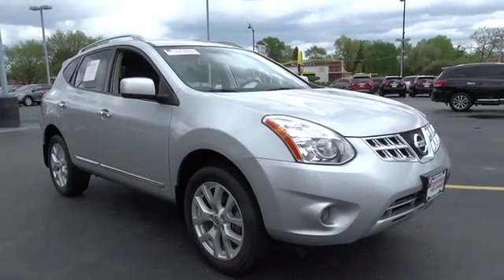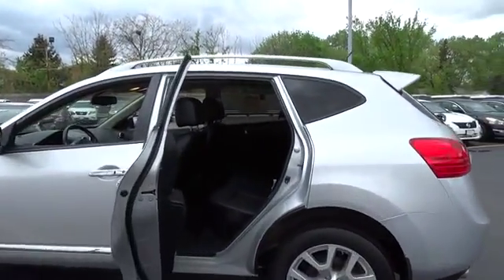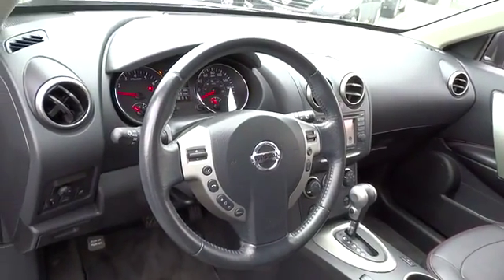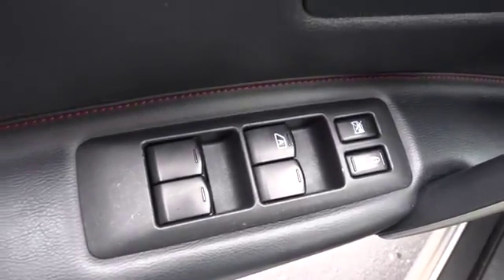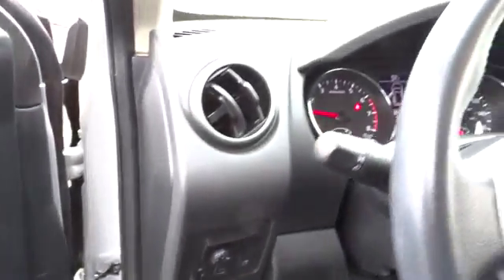2011 Nissan Rogue Countryside, Chicago, LaGrange, Westmont, Oaklawn B5071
Continental Nissan: Servicing Countryside, IL near Chicago, LaGrange, Westmont, and Oaklawn, IL
2011 Nissan Rogue  - Stock#: B5071 - VIN#: JN8AS5MV1BW666211

Continental Nissan
5750 S La Grange Rd